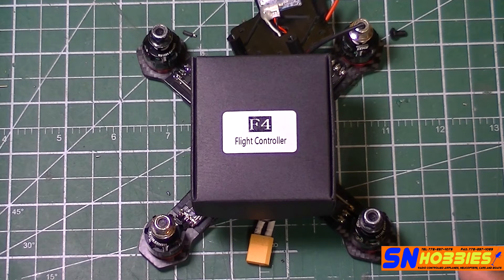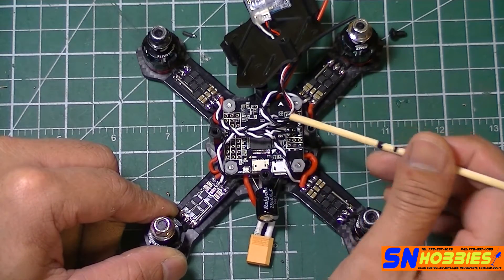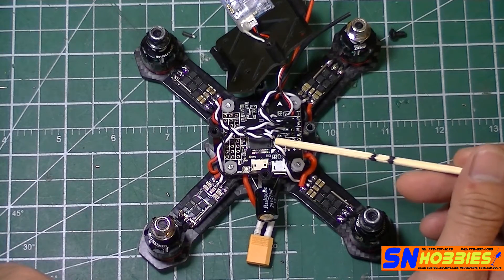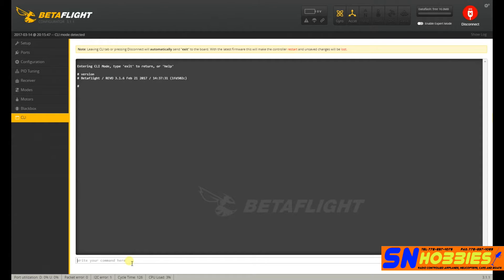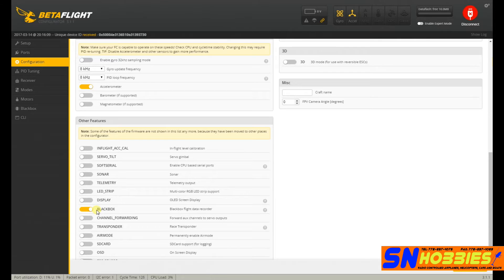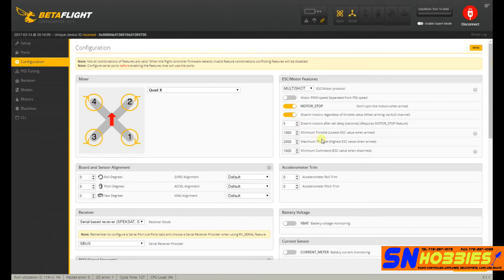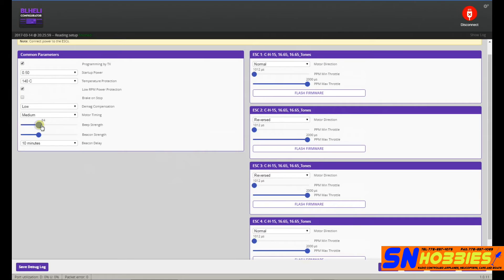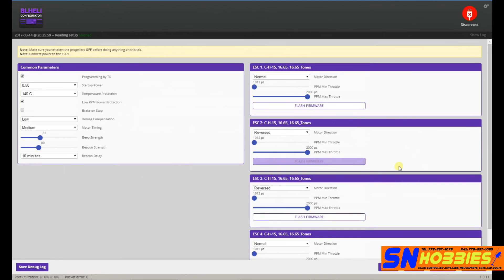F4 STM32F405 Flight Controller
for a 130mm copter that I just built. It has an MPU6000 gyro and uses a STM32F405 32-bit processor.

Wiring diagram